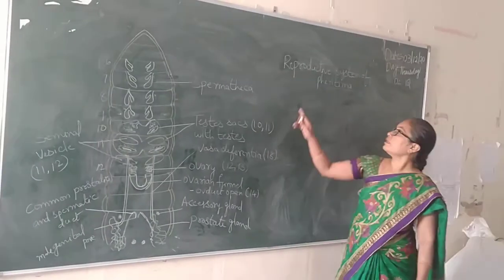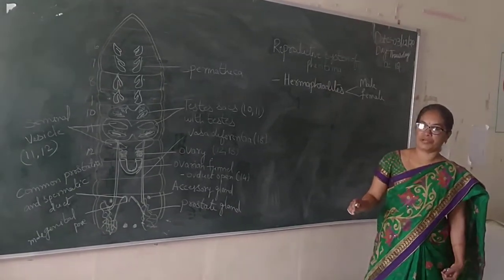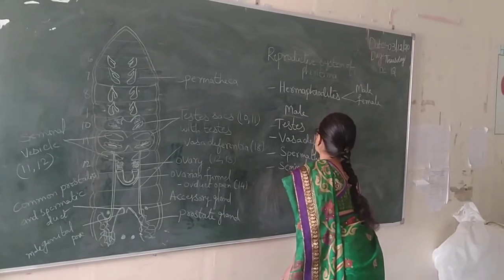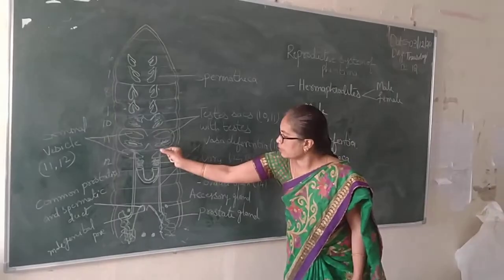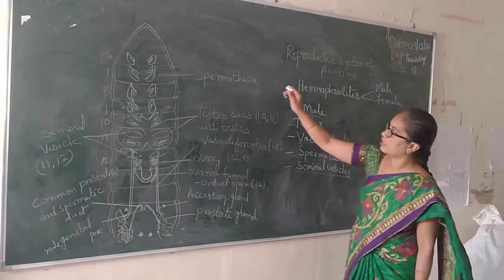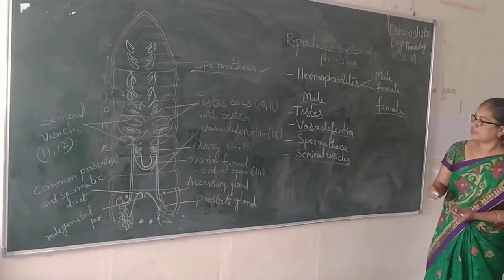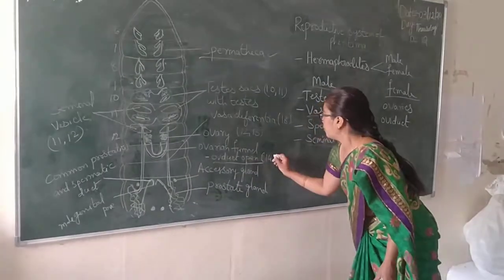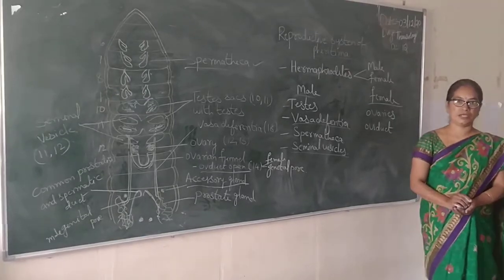Earthworm- Reproductive system